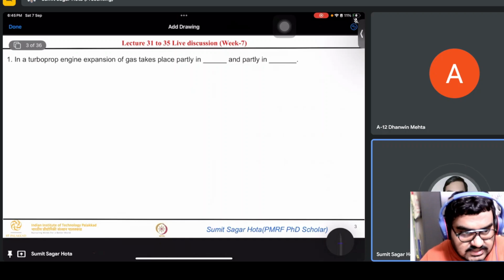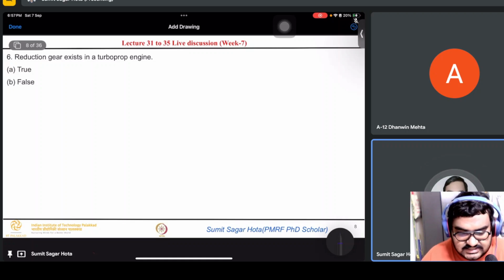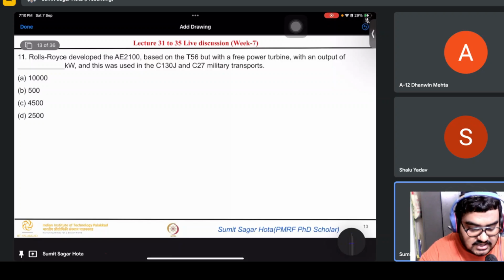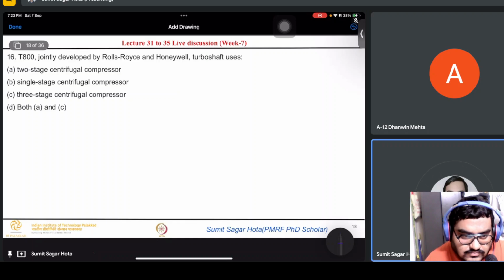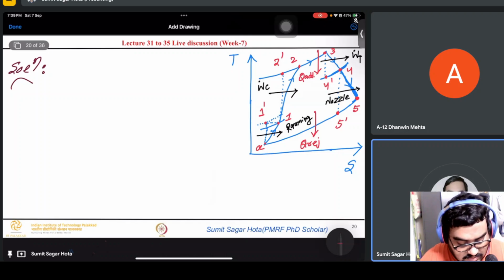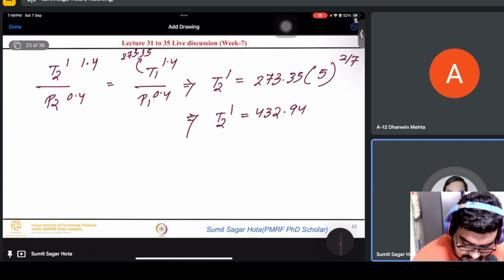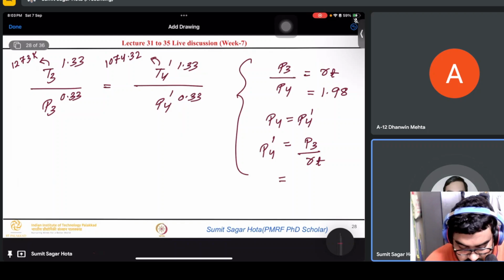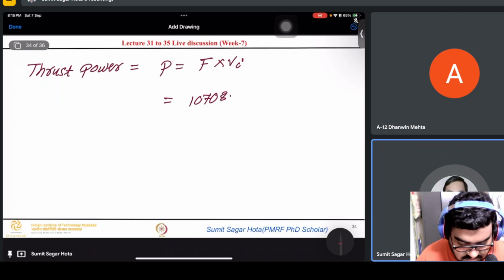Week-7 (Lec.31 to 35) Introduction to Airbreathing Propulsion Problem-Solving Sessions for NPTEL